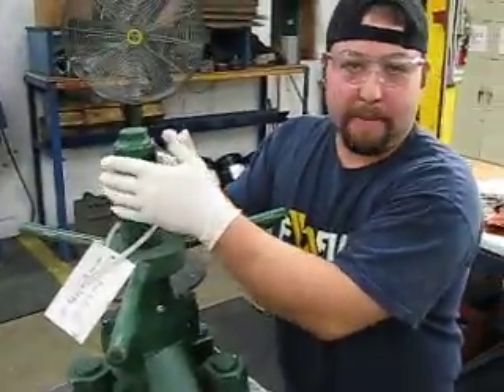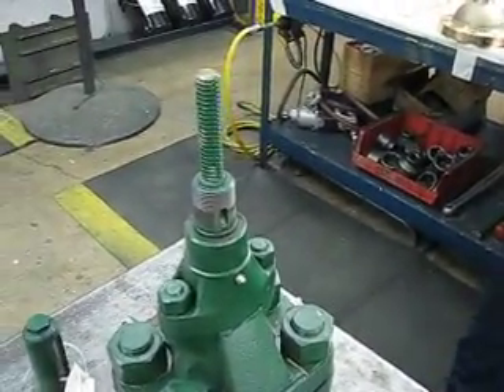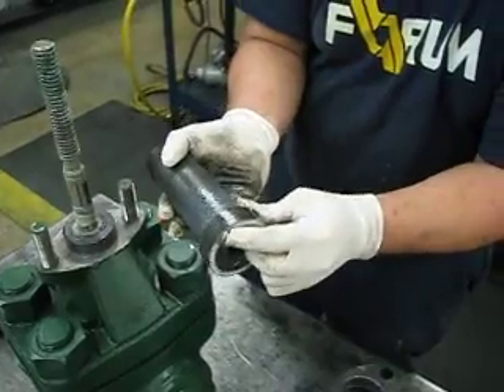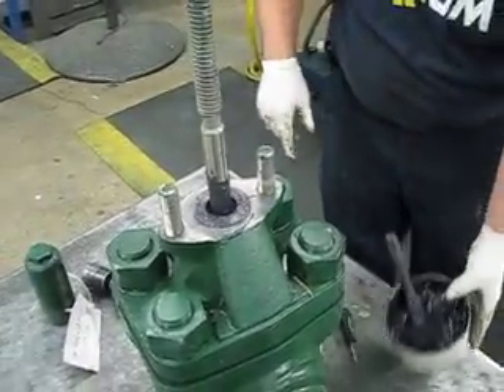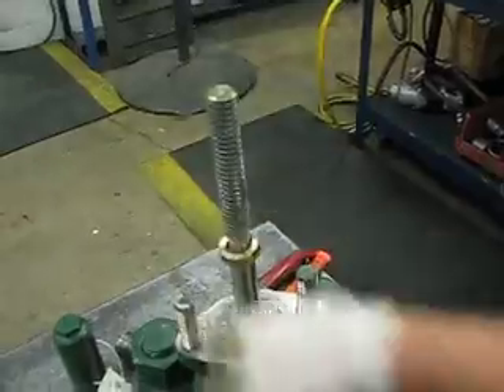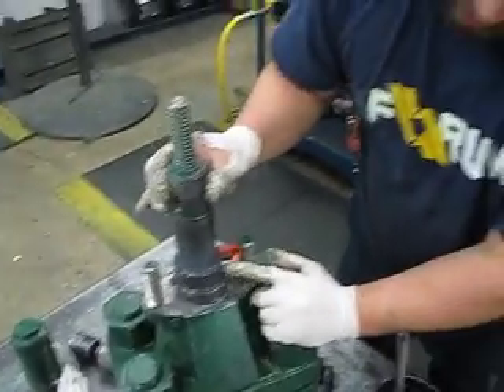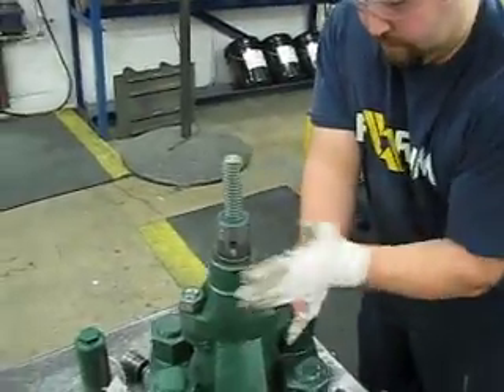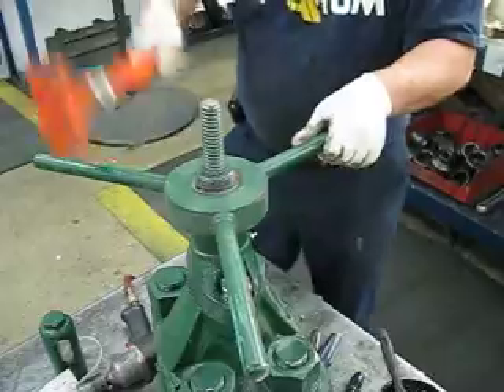Forum Mud Gate Valve STEM SEAL repair (4" nom).AVI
Forum Oilfield Technologies, FOT SPD Baker Mud Gate Valve 4" inch stem seal repair.

Video describes how to change out stem seal packing.  Refer to Eng bulletin document 1025907 for seal selection.  Dec 2010 MC